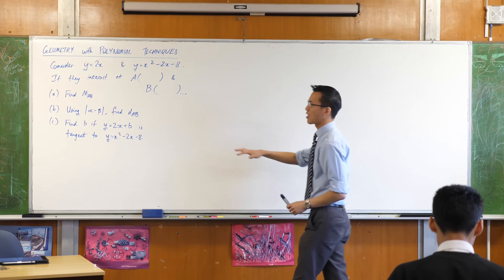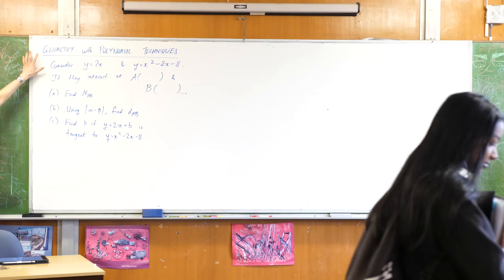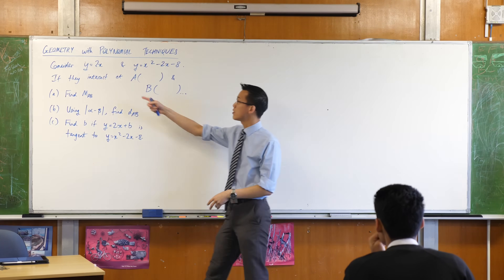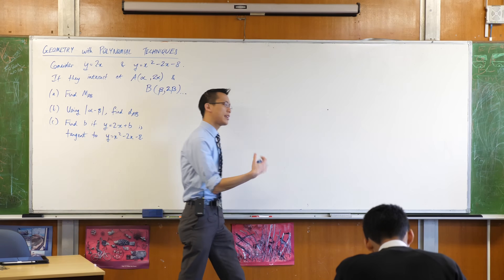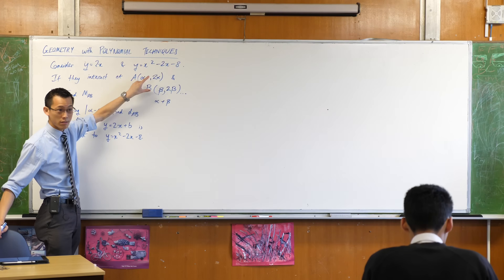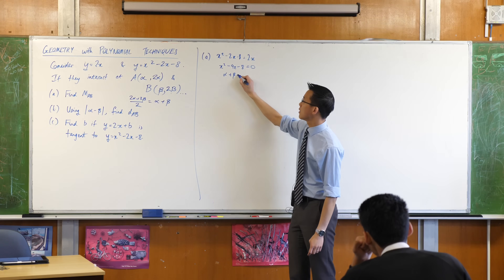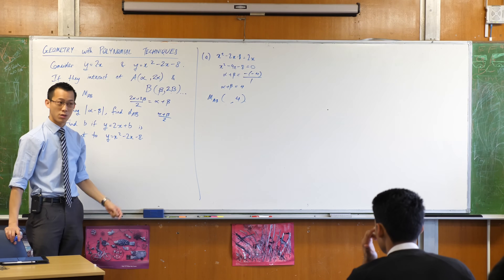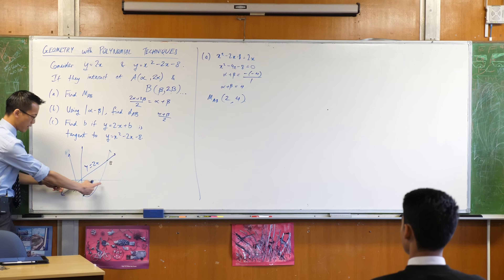Geometry with Polynomial Techniques (1 of 3: Introducing the question)